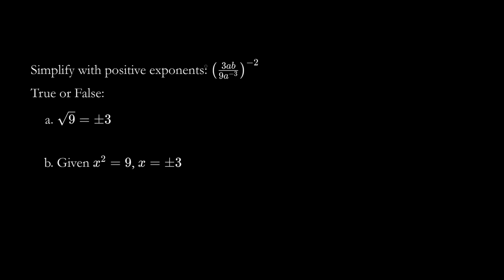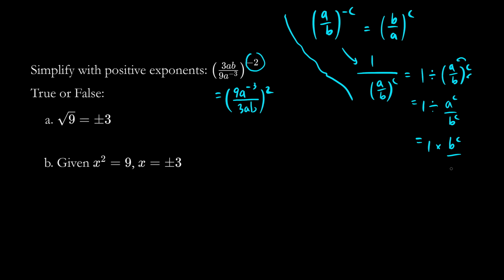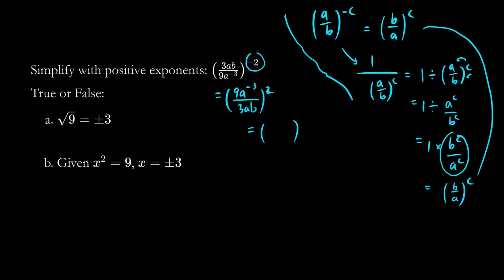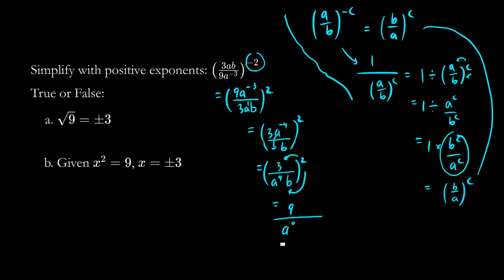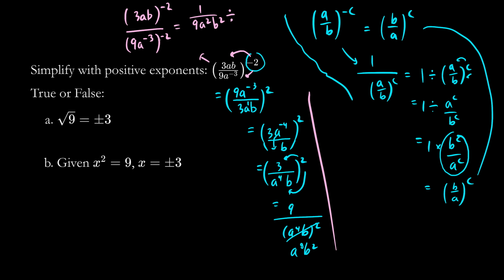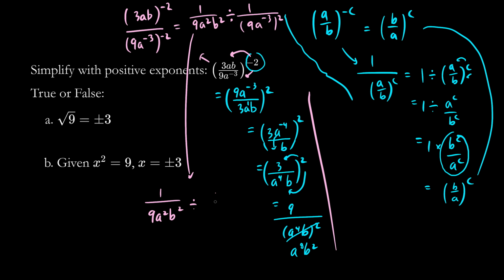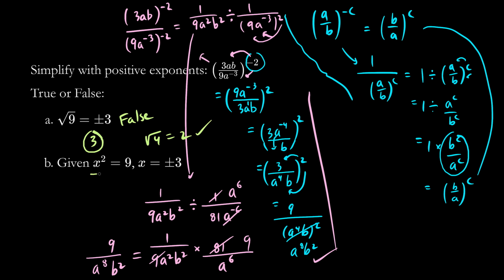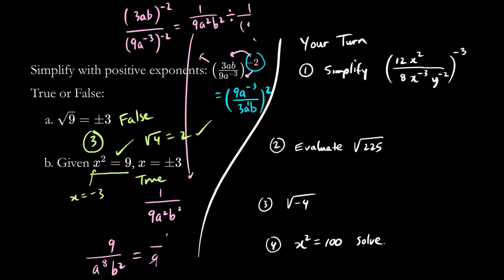BC Math 10 Operations on Powers: [ (3ab)/(9a^(-3) ]^(-2)